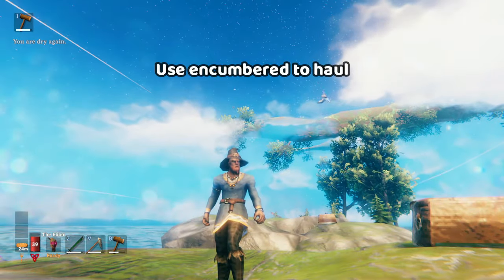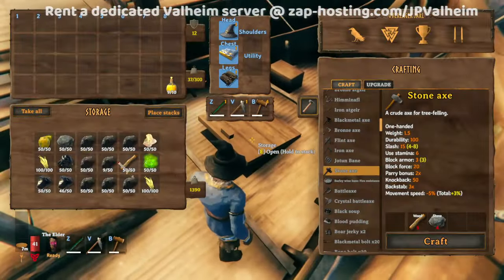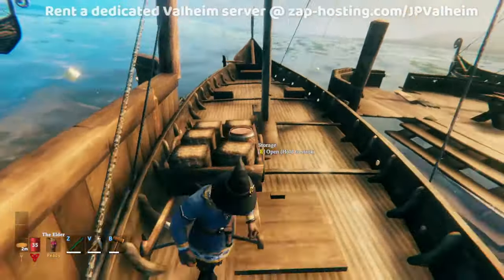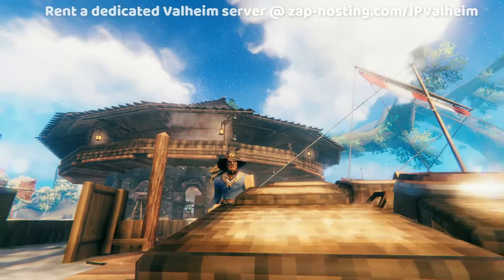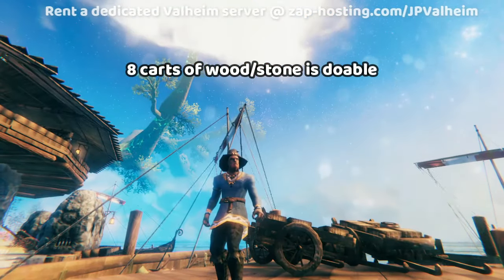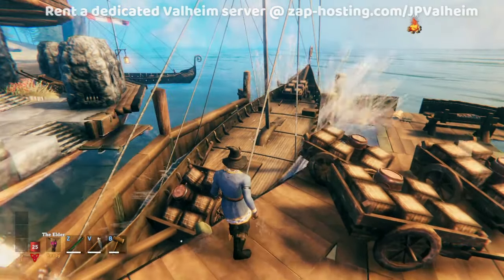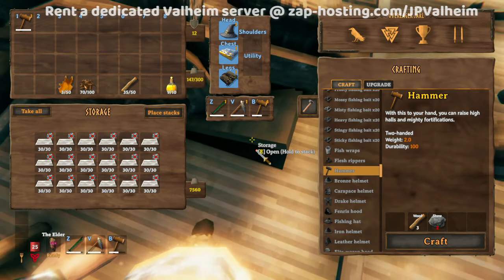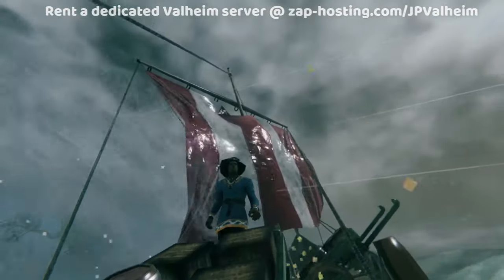A no portals guide to moving your base in Valheim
Chapters
00:00 Intro
00:24 Use encumbered to haul metal
01:56 Get off ship while encumbered
02:47 Cart weight is important
03:31 Heavy carts tip boats
04:35 Keep metal in ship storage
05:09 Cart stuffing only works with 1 player
06:05 Cart weight can tip the boat
08:27 8 carts of wood or stone is doable
10:10 Flip loading carts
10:47 Building carts inside ship
11:20 Carts must be balanced
11:50 11,000 lbs ship sailing at max speed
13:06 Storms throw off carts in multiplayer